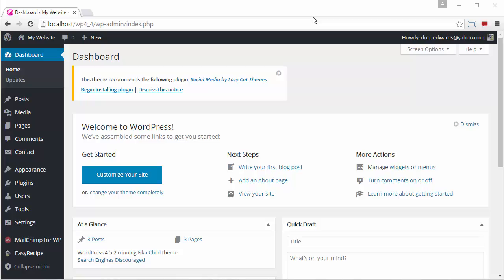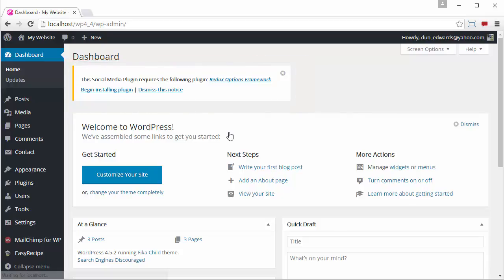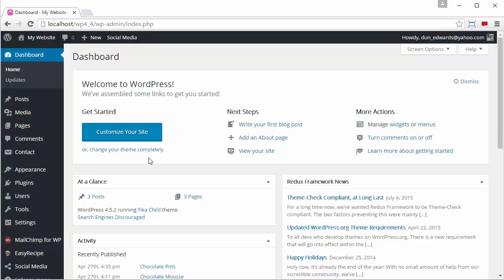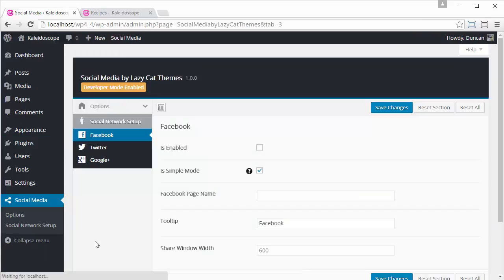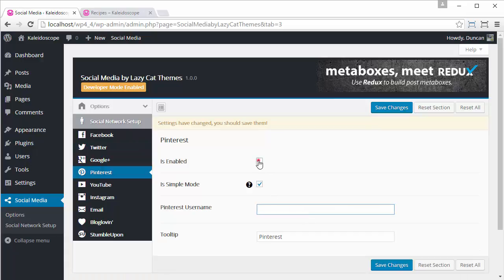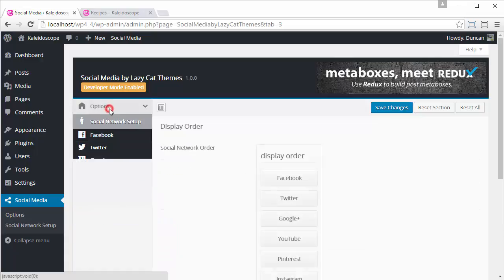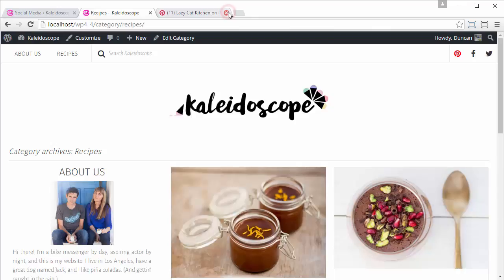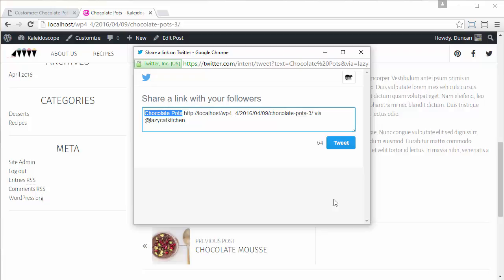07 How To Add Social Networking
How to add social networking using the Social Networking by Lazy Cat Themes plugin.